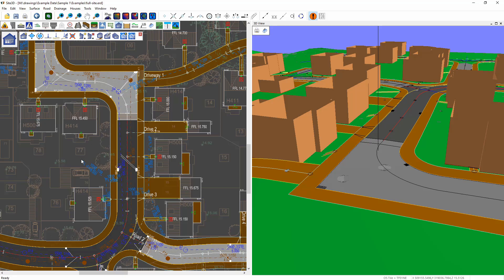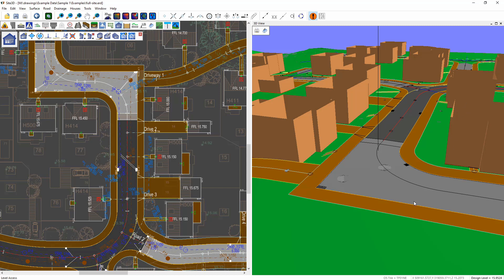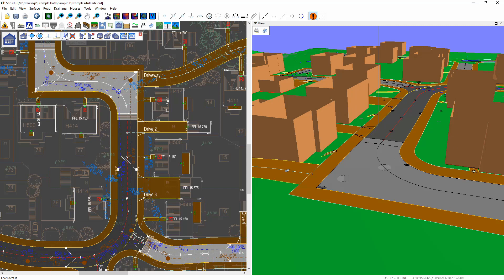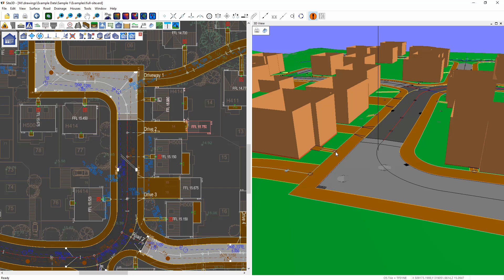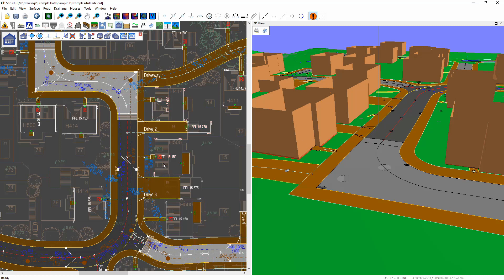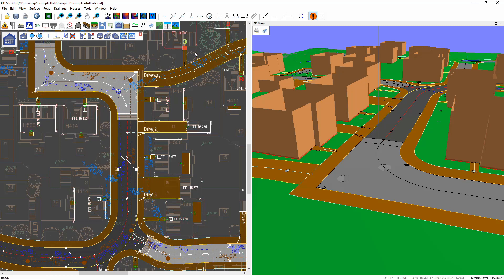Site3D: Building Pad Level Access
A brief video showing how to quickly set the FFL of a building pad to one brick course above the level where its footpath connects to the road.